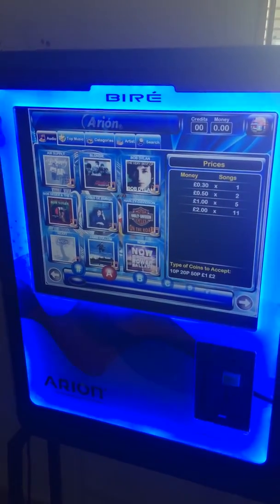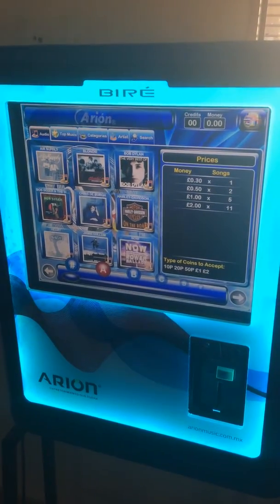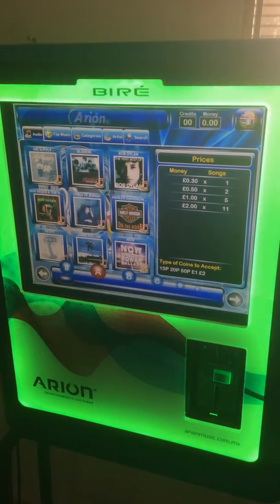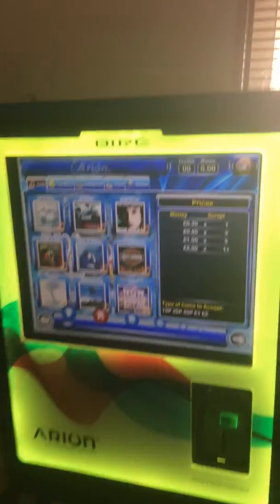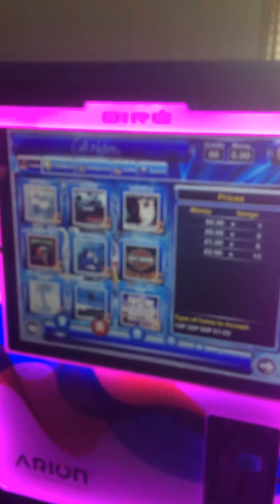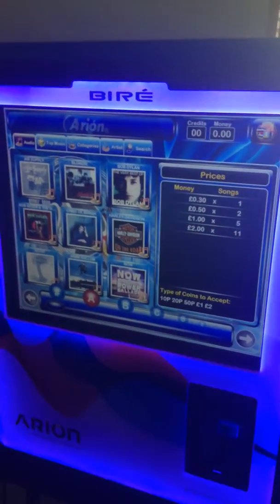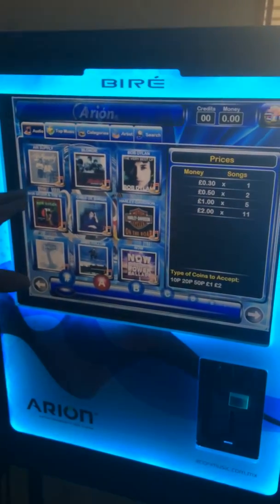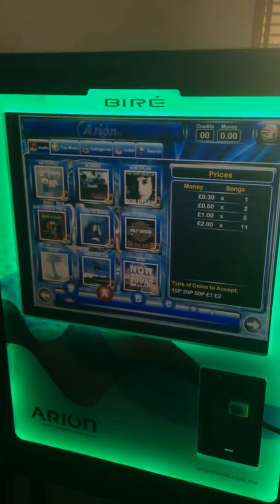Finding core number new software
Welcome on our guide on how to find the core number of your 2018 and onwards Arion Bire jukebox which is vital to getting new music activation codes on your jukebox.